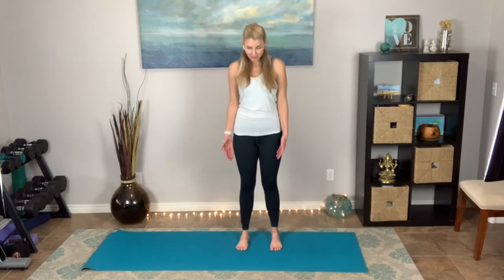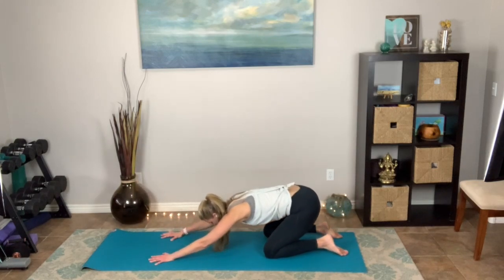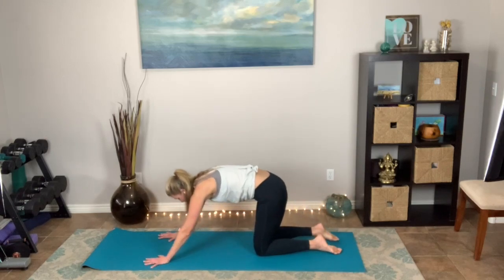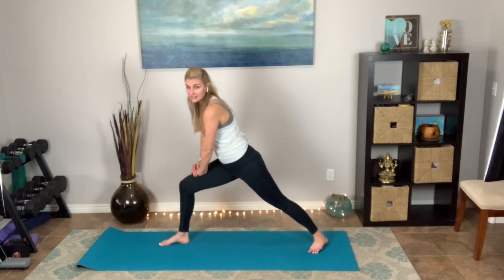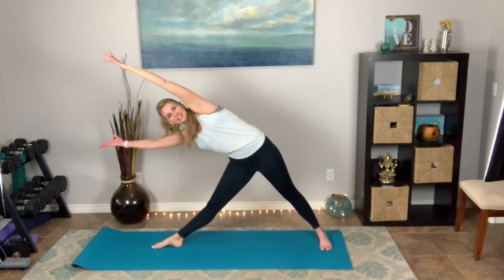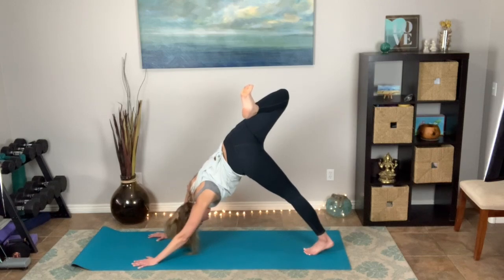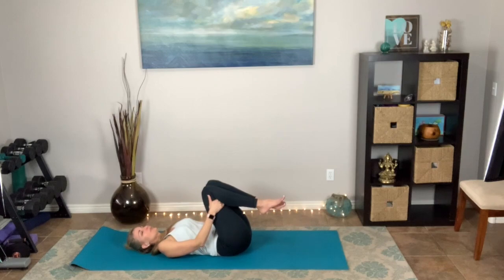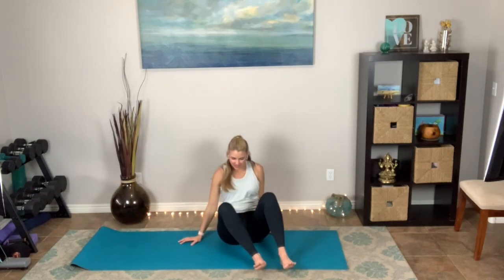Self Quarantine Morning Flow Yoga For Everyone 45 m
Start your day off right with this Self Quarantine Get-You Ready-For-the-Day Morning Flow Vinyasa Style Yoga with fun upbeat music. All you need is a small area in your home so that you can get the blood flowing and a great start to your day. There is a balance of warming the body, strength with Warriors, and deeper stretching at the end with a quick savasana to keep get you ready for your day. Get ready to set your intention for the day.

Leslie L. Harrington is a Mind+Body+Biz coach, Ayurveda Lifestyle Coach, and a Dr. Amen Certified Brain Health Professional specializing in mind, body, and spiritual health for the female solopreneur.

To schedule a free SuccessFULL™ consultation call to see how you can improve your life!

After leaving a successful corporate career in advertising and marketing - she started a corporate and personal wellness business 16 years ago. She loves helping women do the same thing she has done - have a successful business while living a balanced and healthy life: mind, body, and biz.

She is also the author of Unplugging Your Mind: Guided Mediations to Relax, Rest & Renew; a great resource for yoga teachers and for the layperson. For Leslie’s Unplugging Your Mind: Guided Meditations to Relax, Rest and Renew on Amazon